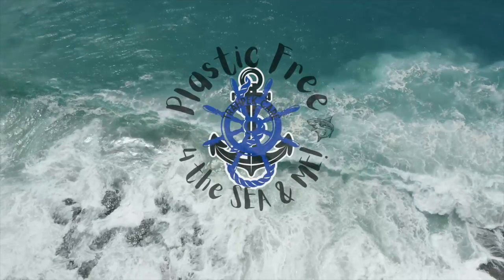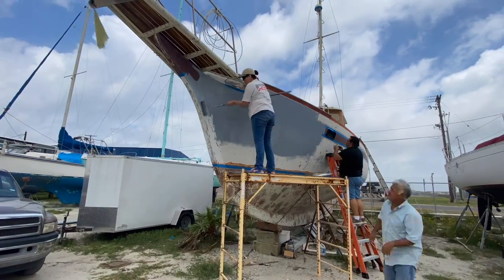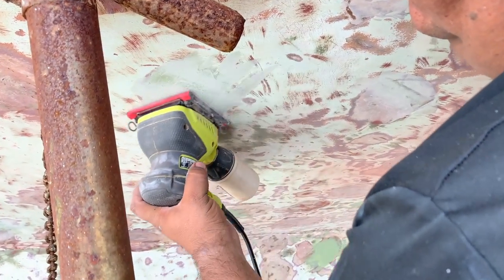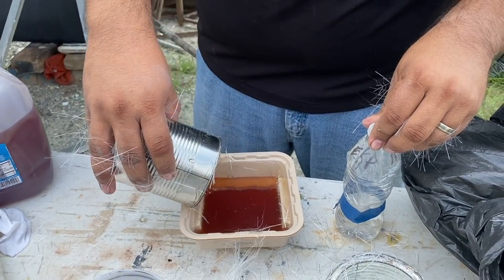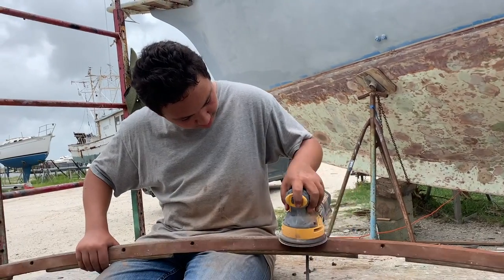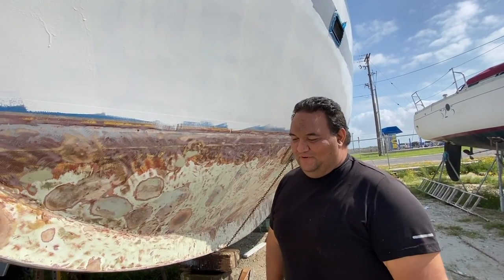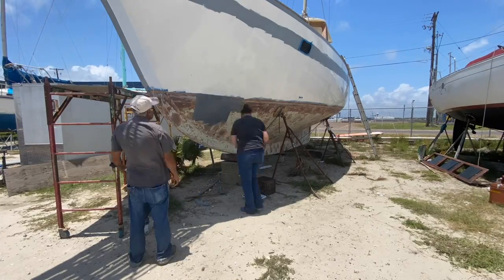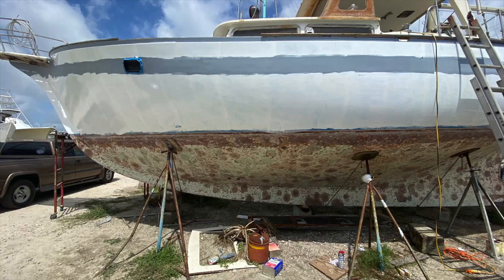Angelina's makeover Part 1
The work on our Sailing Vessel Angelina continues. This week, we finish up blister repairs and begin putting on the first coats.